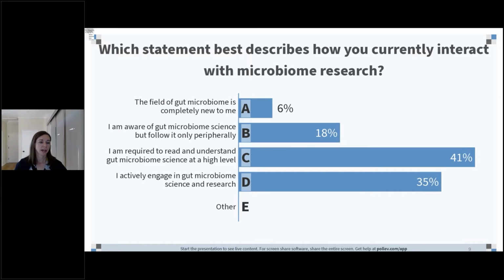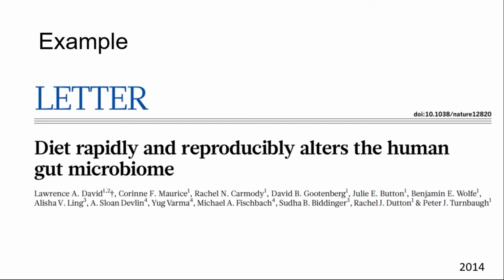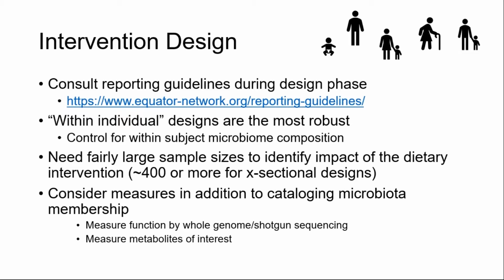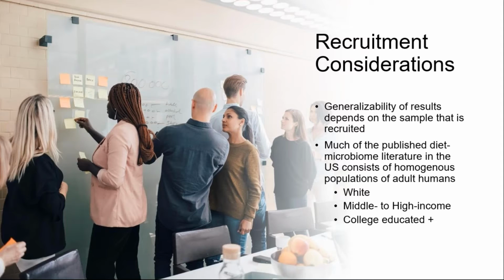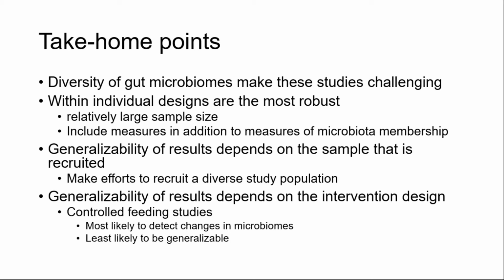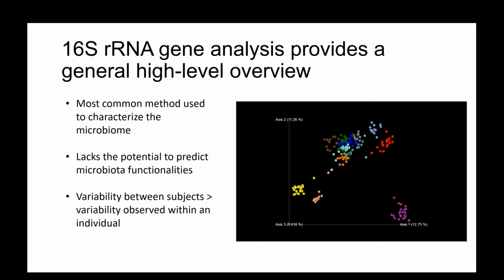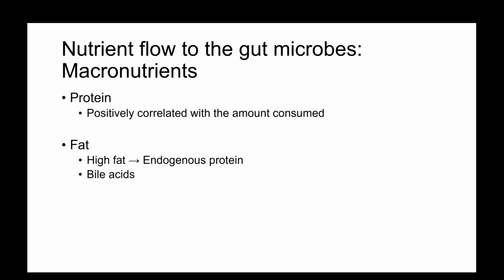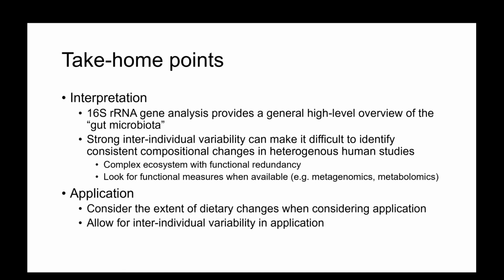“Crash Course” On Design And Interpretation Of Gut Microbiome Research